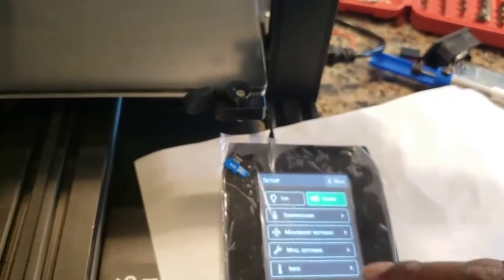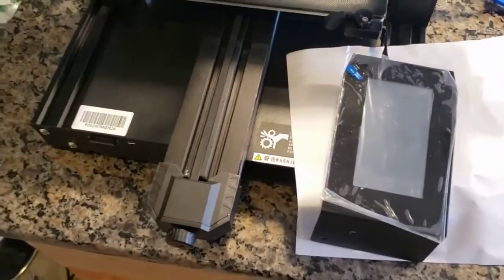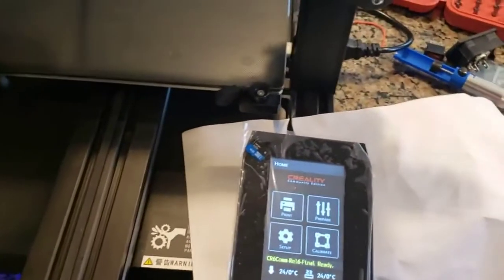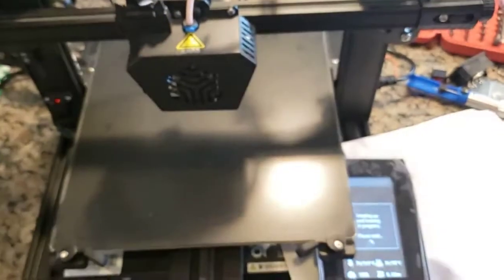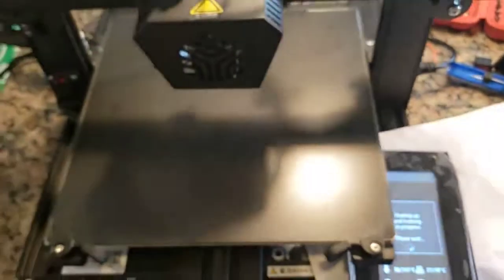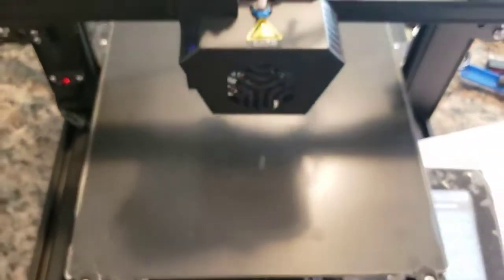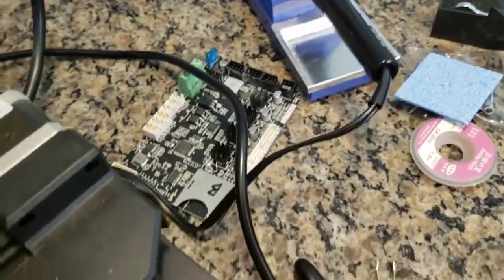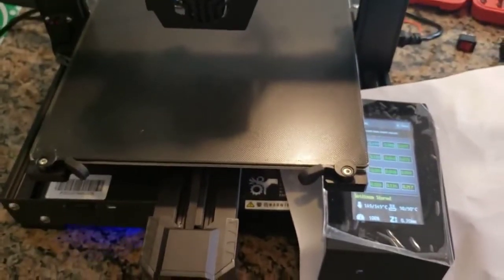Creality CR6-SE - Replacing Motherboard to era v1.1.0.3 and installing Community Version 6.1 –Part 4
This video applies to Community Version 6 for CR6 as well